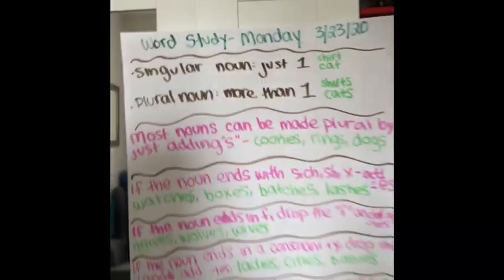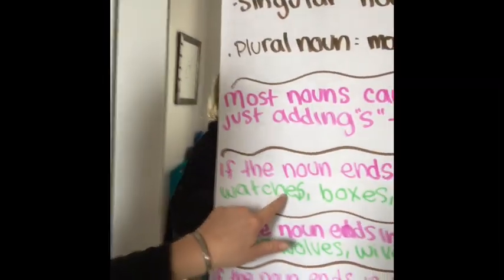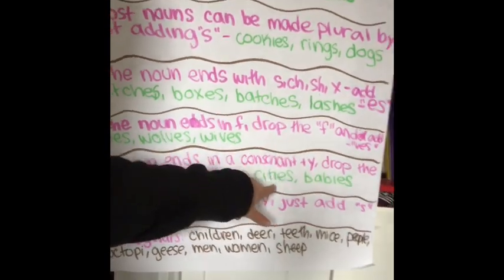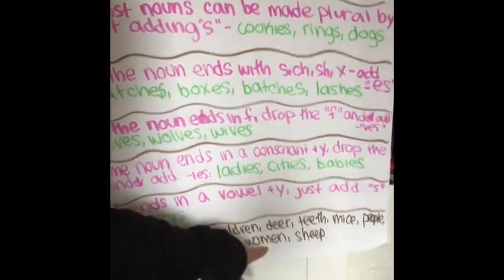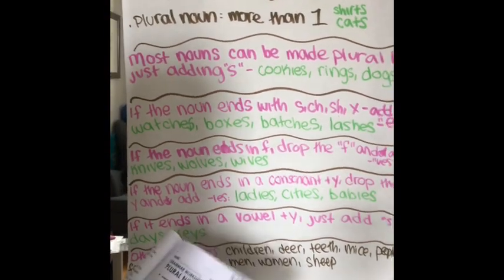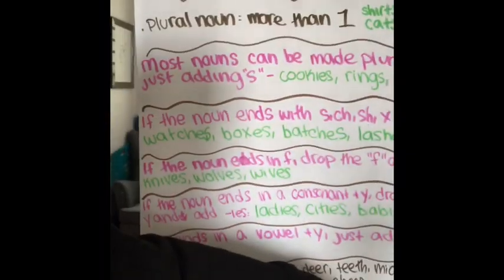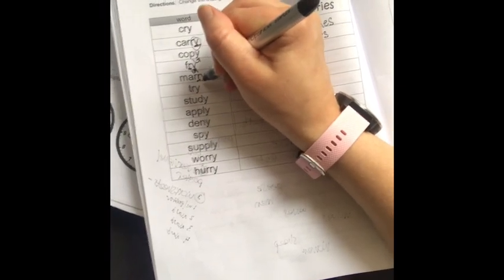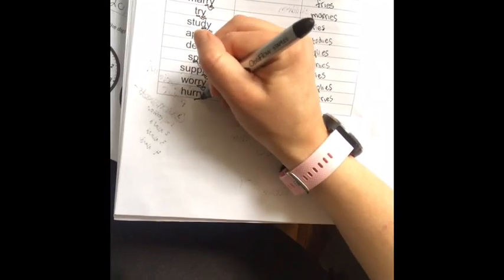2nd Grade Word Study- 3/23/20